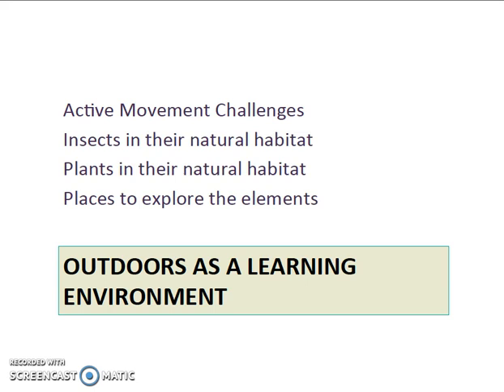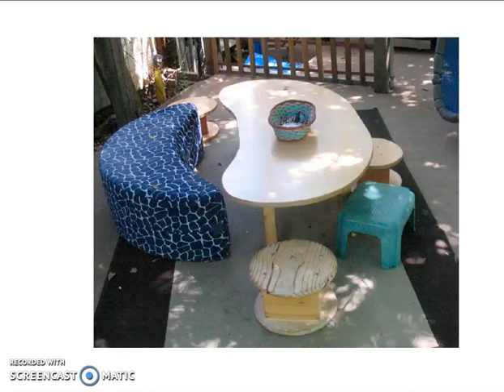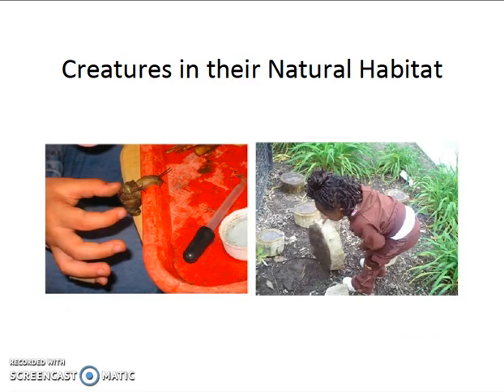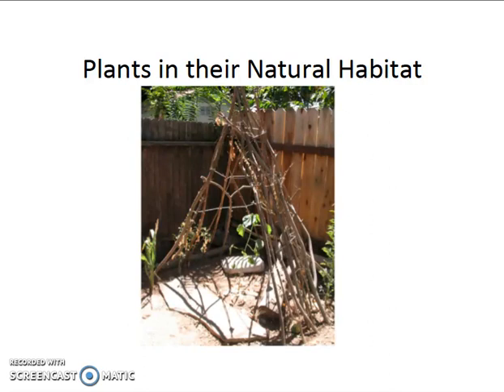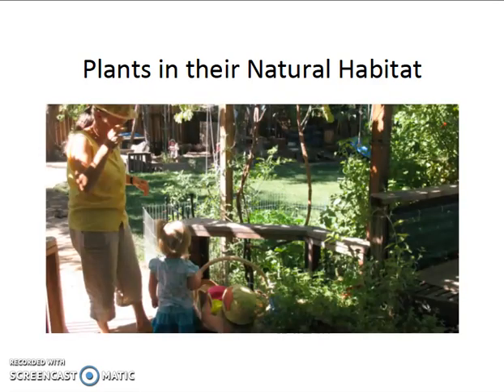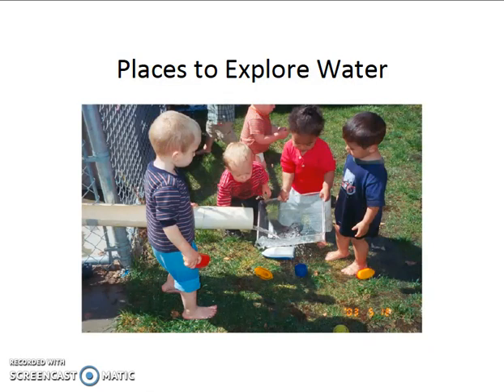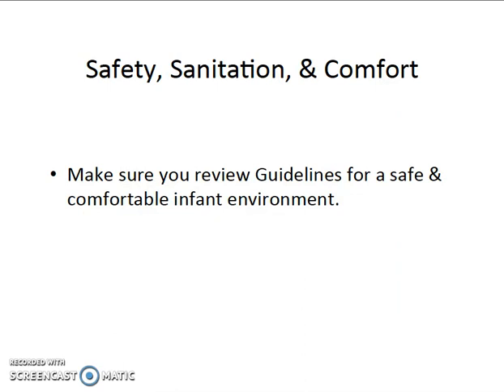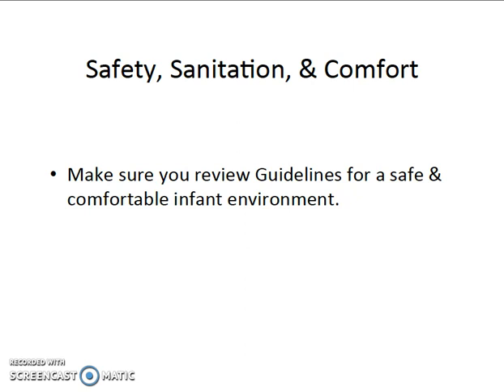Chapter 11 Play Spaces: Contexts for Wonder and Learning Part 2